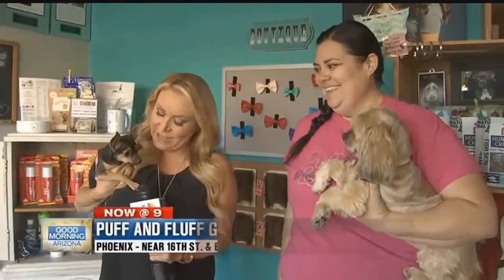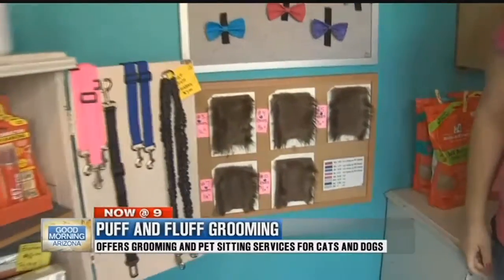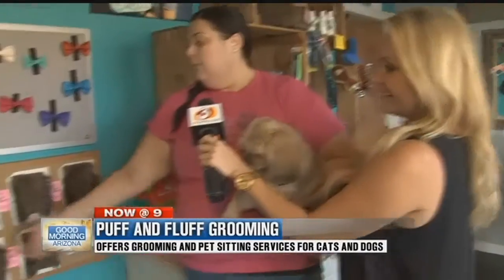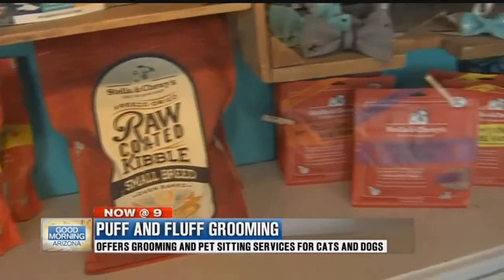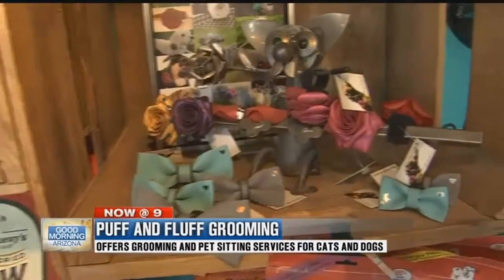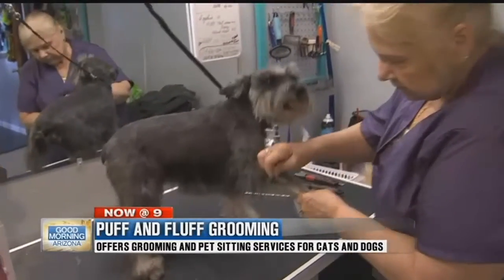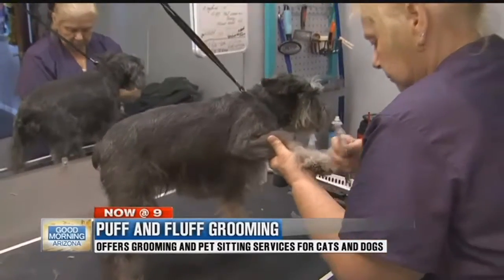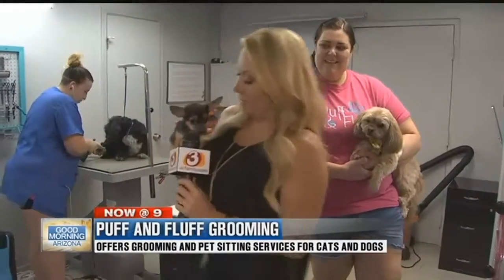Jaime's Local Love: Puff & Fluff (part 2)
Jaime finds out how to prevent matting of your animals' fur at Puff and Fluff.&nbsp;